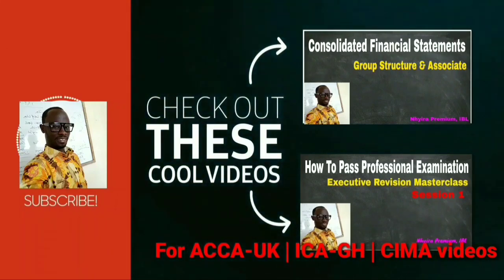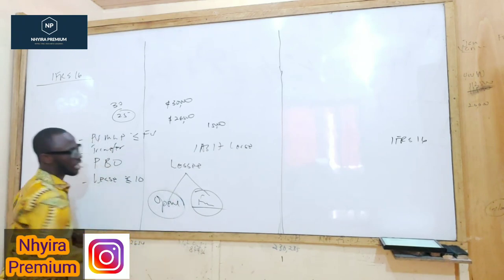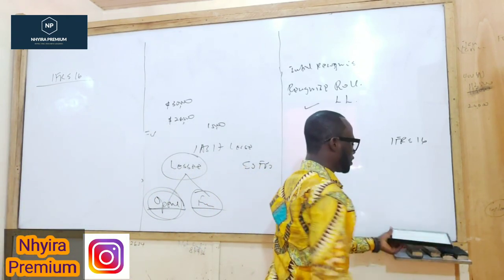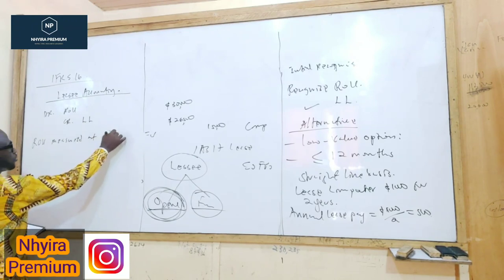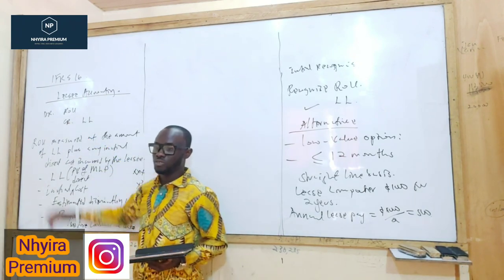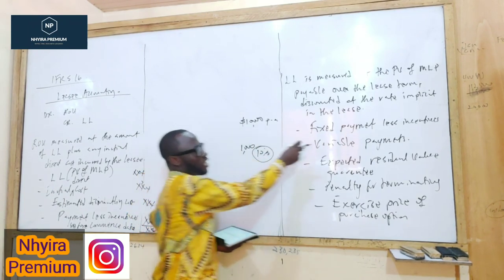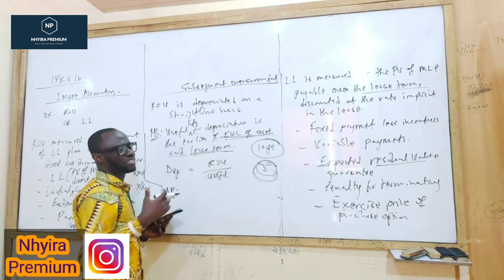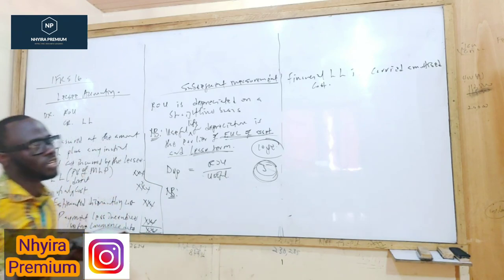Accounting Standards Lectures - IFRS 16 Leases | ICAG | ACCA| CPA| CFA: Nhyira Premium- Part 1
In this video, IFRS 16 Leases, Nhyira Premium explains the Principles of how the Lessee accounts for leased assets under IAS 17 as well as the new IFRS 16.

The video is certainly for all students of acca, cima, cpa, cfa, icag, and other professional qualification programs.

Among other things, you will learn about the following:
1. IFRS 16 Lease Accounting
2. Lessee Accounting
3. Treatment of lease liability

Nhyira Premium is a Trained and Certified Lecturer with many years of experience both in the Corporate World and the Education Industry. He is the Managing Partner at Premium Education Hub, LLC, the Creator of NHYIRAPREMIUMUNIVERISTY.COM, a published Author of thirteen (13) Business Books based on the ACCA - UK & ICAG professional qualification examination syllabi.

My Channel